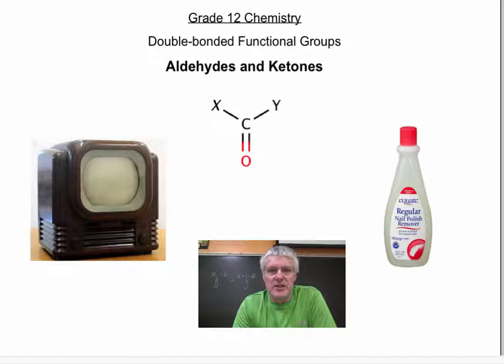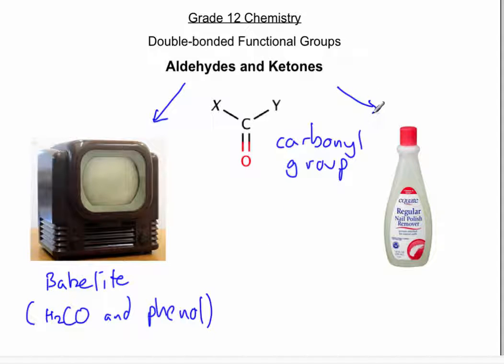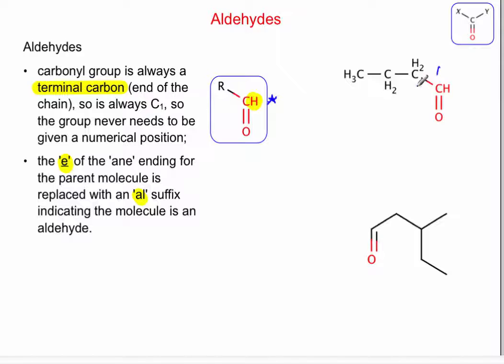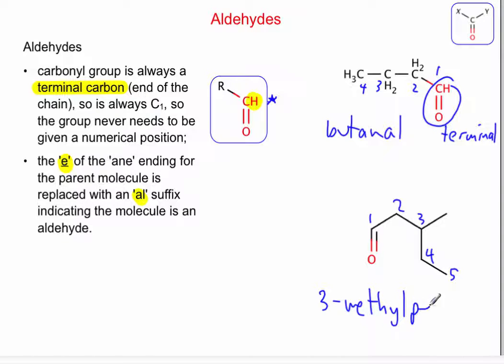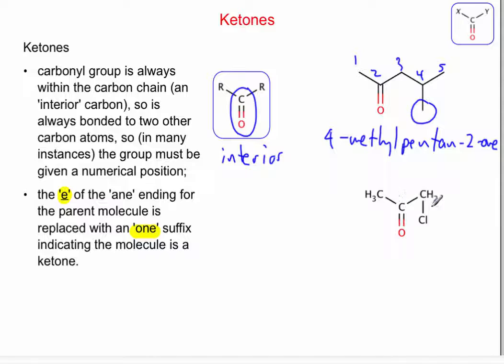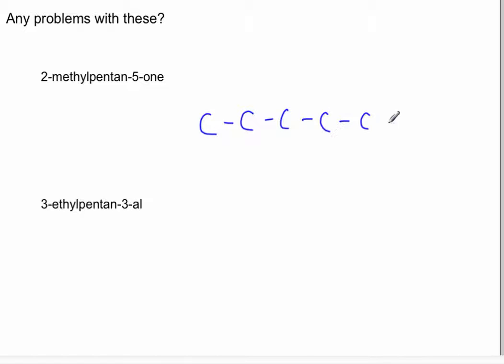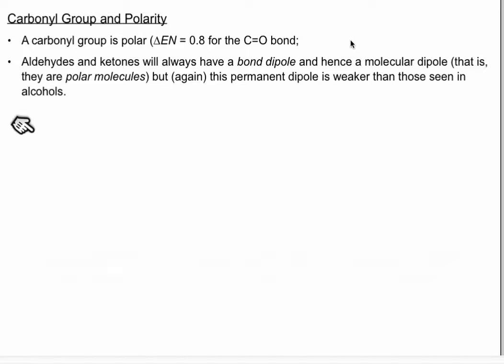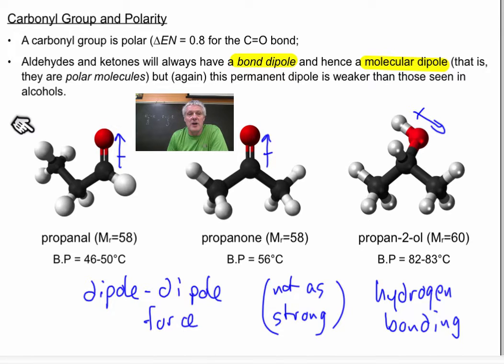Or 6 1 Aldehydes and Ketones